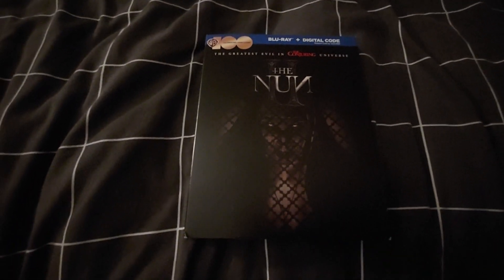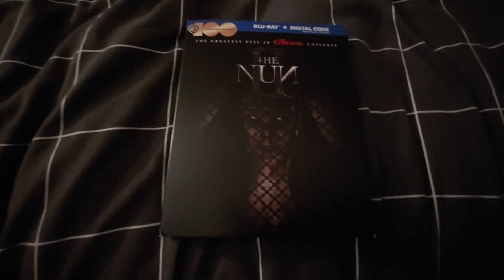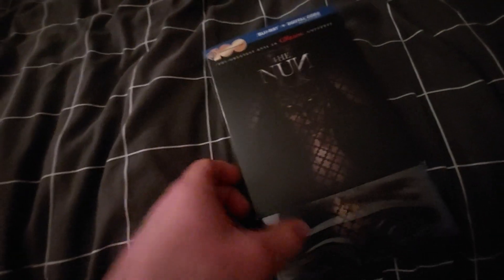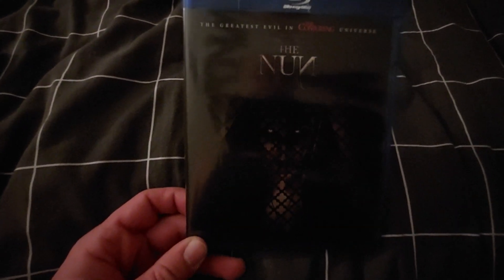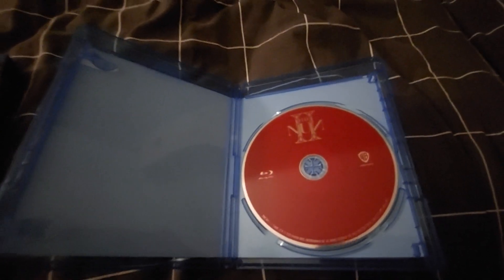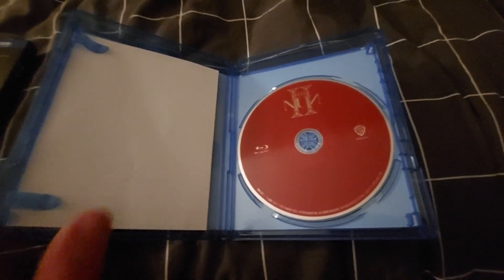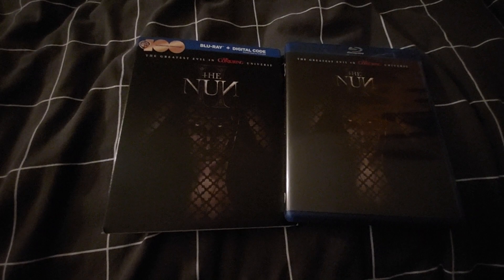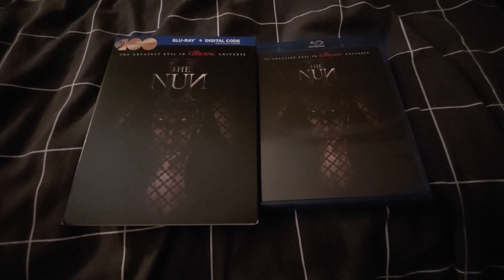The Nun II Blu Ray Unboxing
This is my official unboxing of the movie The Nun II on blu ray